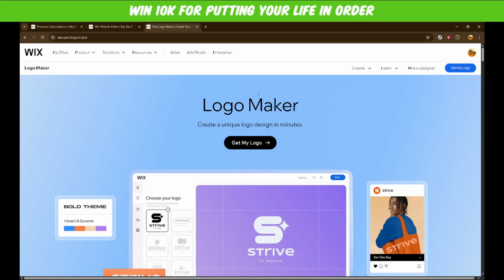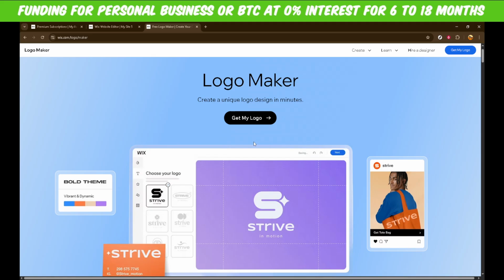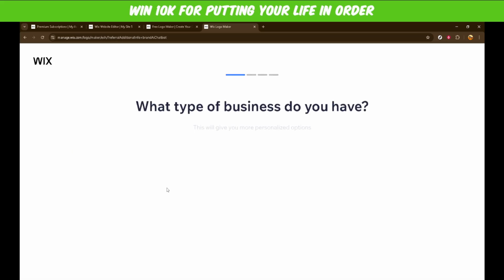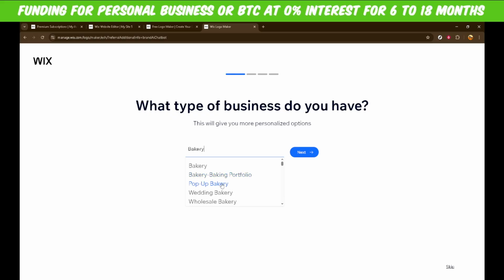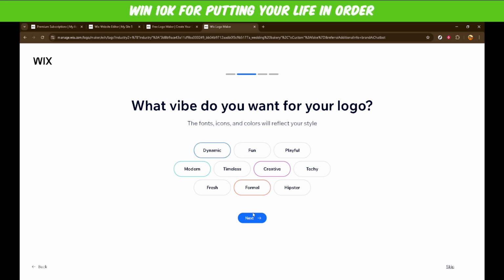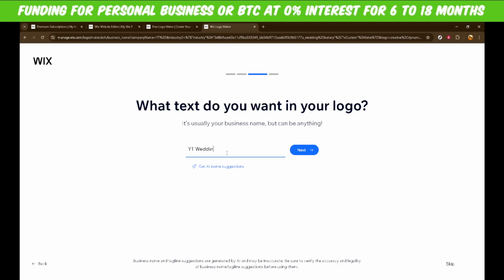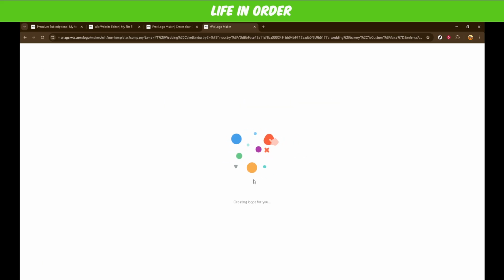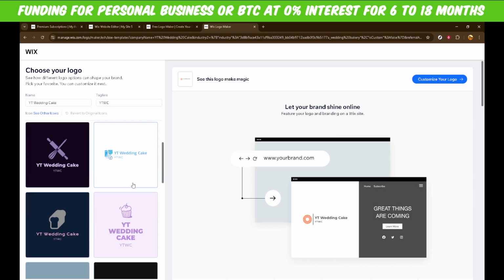How To Create Logo With Wix Logo Maker { 2025 edition }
How To Create Logo With Wix Logo Maker